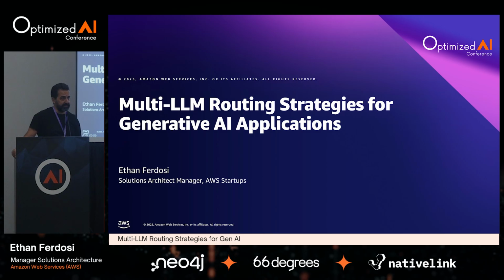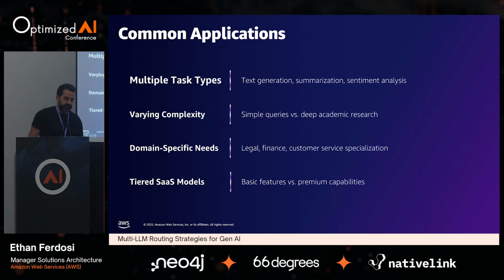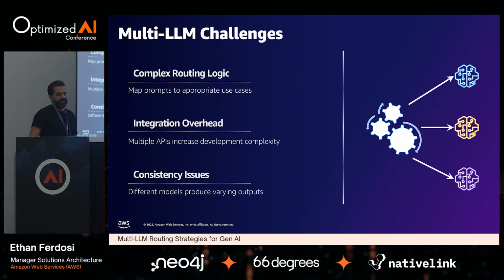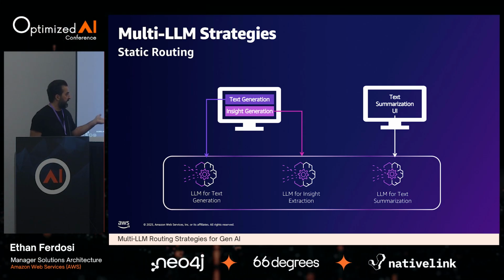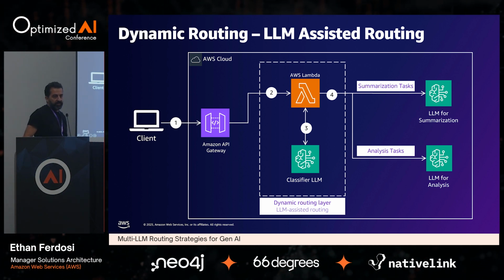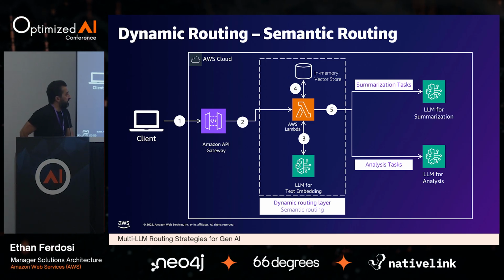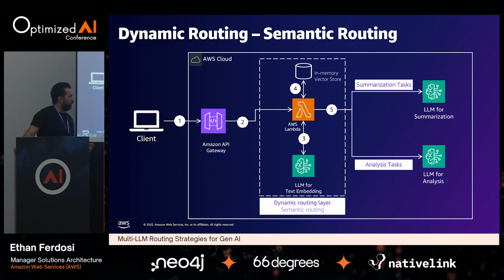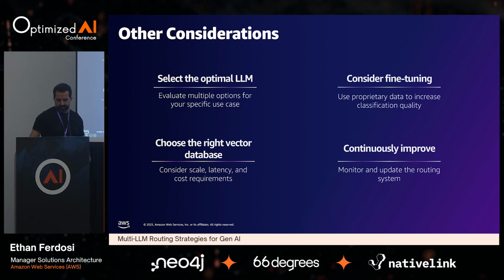archive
Ethan Ferdosi, Senior Solutions Architect at AWS, presents practical strategies for implementing multi-LLM routing to optimize generative AI applications. Drawing on his experience supporting startups worldwide, Ethan explains why relying on a single language model often falls short as requirements evolve and user expectations change. Instead, organizations can benefit from orchestrating multiple models, each optimized for specific tasks such as summarization, reasoning, or domain-specific applications.